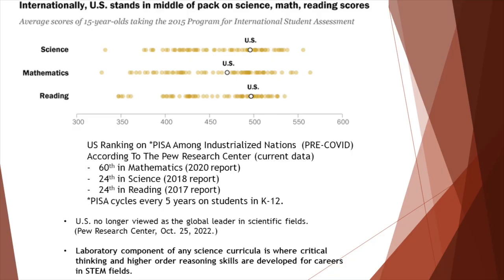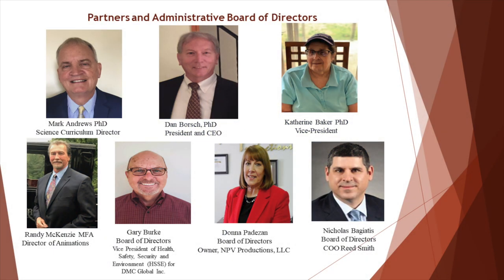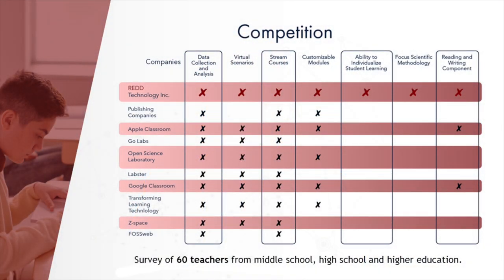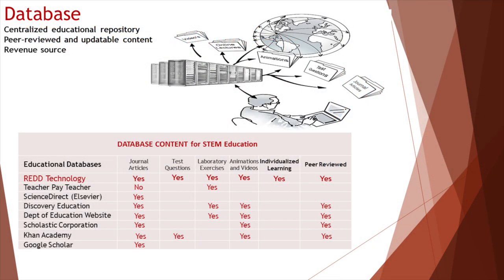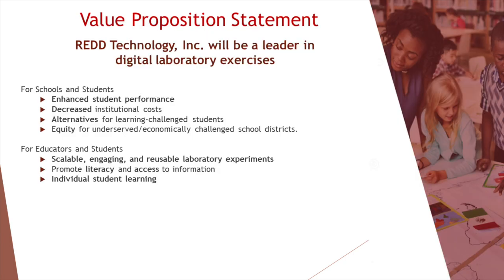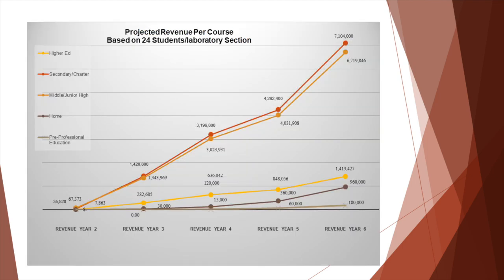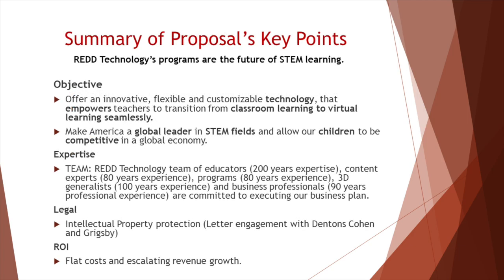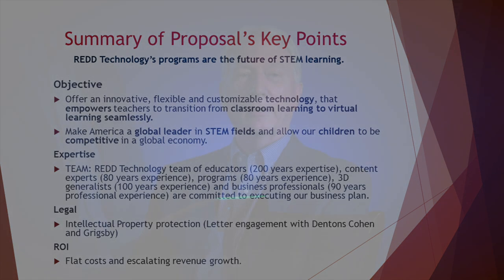REDD Technology Inc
Institutions of learning, at every level, are experiencing critical challenges in delivering
laboratory exercises to students due to budgetary constraints, time management issues, limited access to materials and equipment, and issues related to the COVID 19 pandemic. REDD Technology Inc. will address these issues by creating customizable inquiry-based laboratory exercises for middle, secondary and higher education STREAM (Science, Technology, Reading, Engineering, Arts and Mathematics) disciplines. Our programs will promote critical thinking and communication skills, provide teachers access to updatable peer-reviewed resources, while decreasing institutional costs.